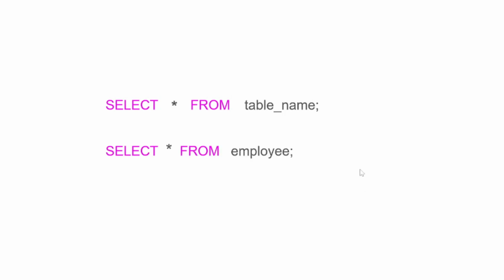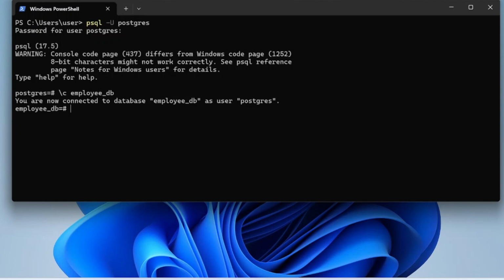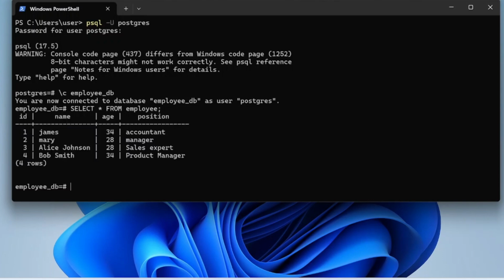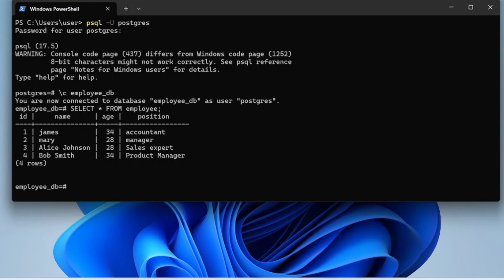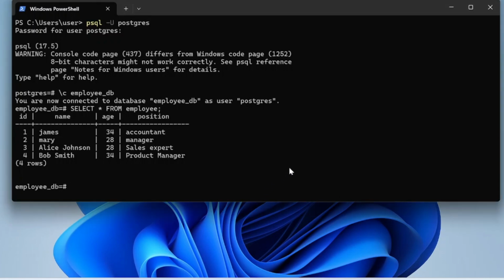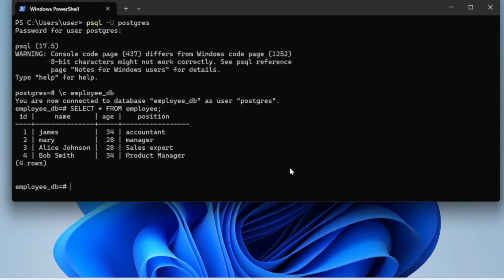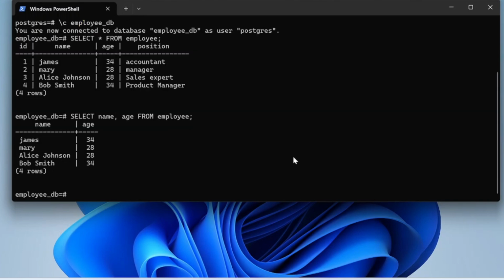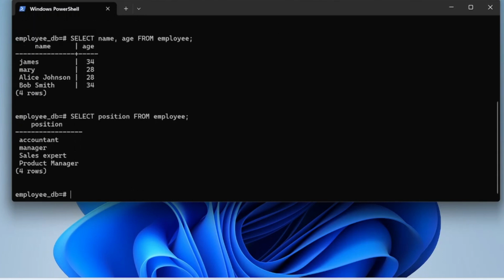SELECT Query Basics: How To Read data from a PostgreSQL Table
Learn How to Use SELECT Queries in PostgreSQL | Beginner-Friendly SQL Tutorial

In this video, you'll learn the basics of using the SELECT statement in PostgreSQL to query and read data from a table. Whether you're retrieving all data using SELECT * or reading specific columns, this tutorial walks you through it step-by-step with practical examples.

00:00 Introduction
00:14 What is a SELECT Query
00:32 select query syntax explained
02:00 query data from employee table
02:38 reading specific columns data